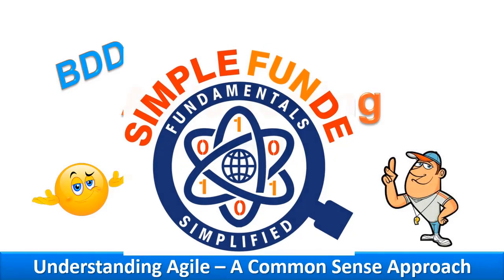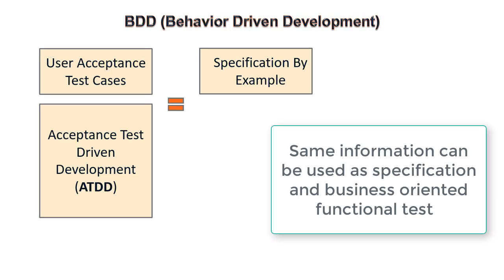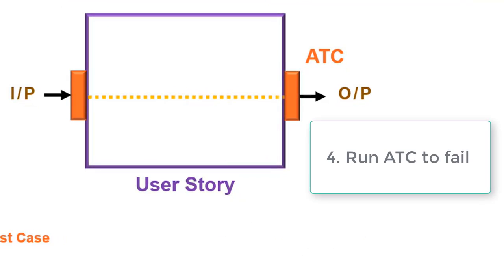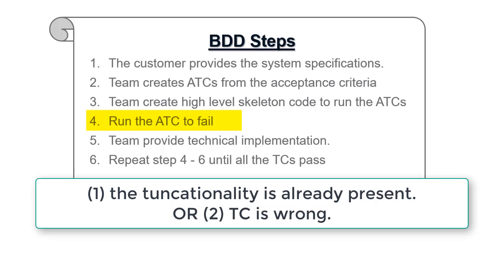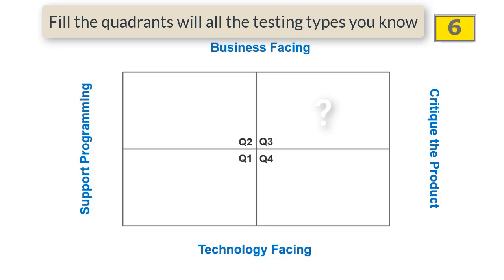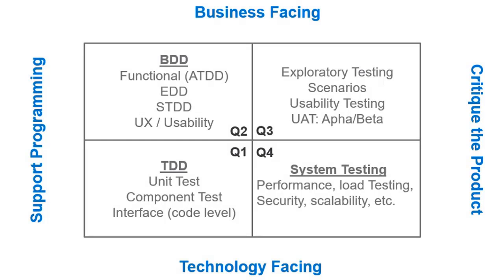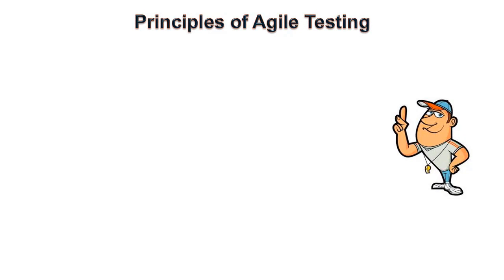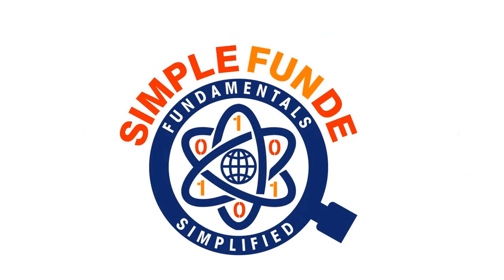Agile Testing (Part2) simplified tutorial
Learn about Testing types used in Agile software development model : Risk Based Testing (RBT), Behavior Driven Development(BDD): Acceptance Test Driven Development (ATDD), Story Test Driven Development (STDD), Example Driven Development (EDD),  Test Driven Development (TDD), UX / Usability Testing, etc. Difference between TDD and BDD explained in detail.
Learn Agile Testing Principles, Brian Marick's Agile Testing Quadrants.

Watch entire playlist on Agility Fundamentals to understand -  What is Agile /Agile Methodology / Agile Frameworks - Scrum, Kanban, Lean, XP. Taught by Certified Scrum Master.